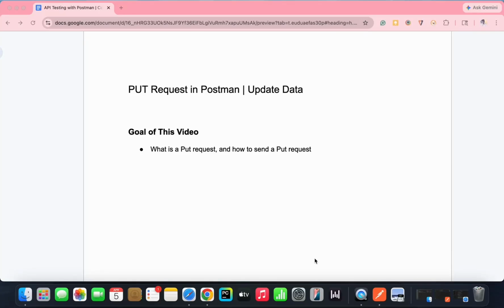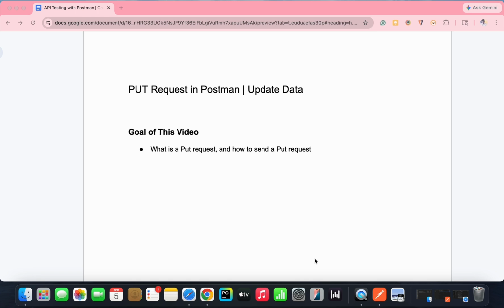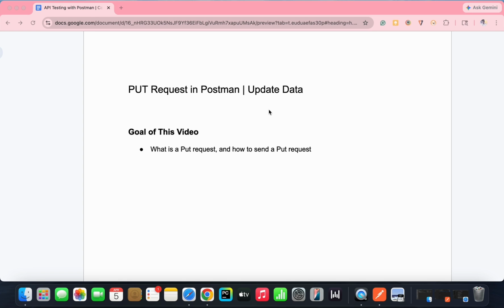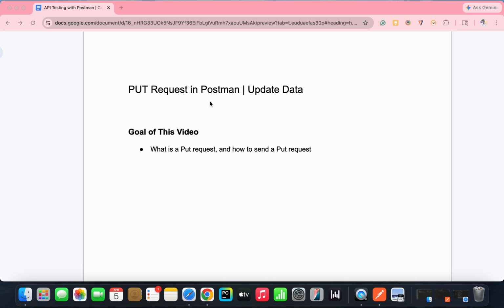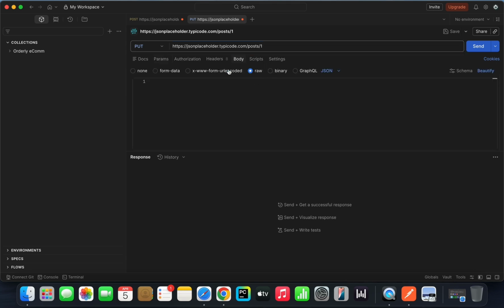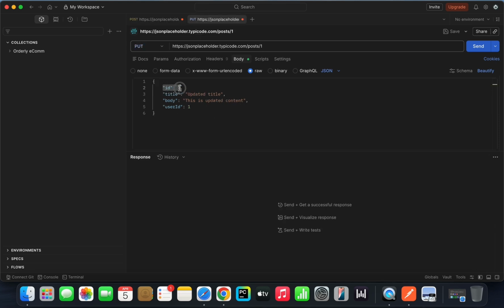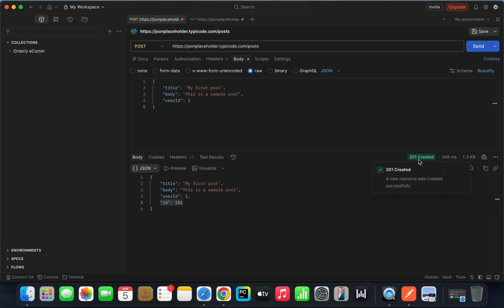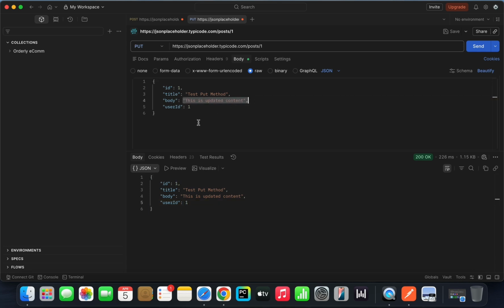6. PUT Request Explained | Update Data Using Postman | Step by Step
In this video, we are going to learn how to update existing data using PUT request — step by step.

POST → Create new data
PUT → Update existing data

Method: PUT
Request Body:

  "id": 1,
  "title": "Updated title",
  "body": "This is updated content",
  "userId": 1

Status Code → 200 (which means success)
Response Body → shows updated data

Here are some important points:
PUT is used to update existing data
It usually requires sending the complete data object
It replaces the existing data with new data.